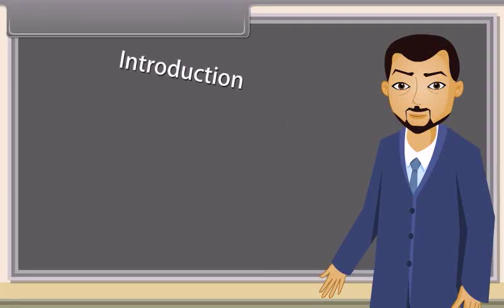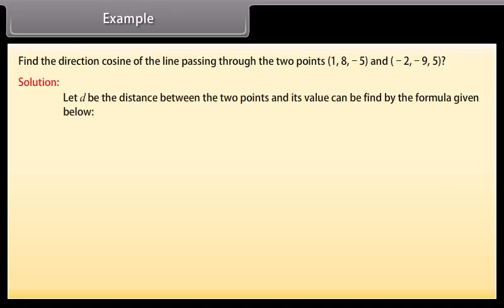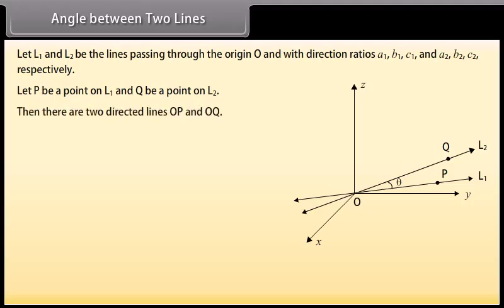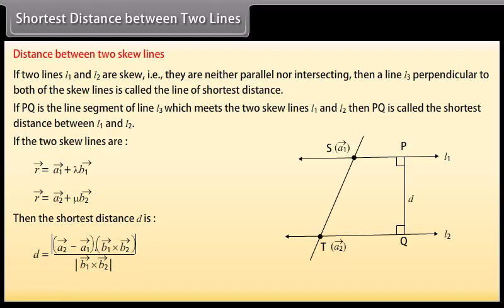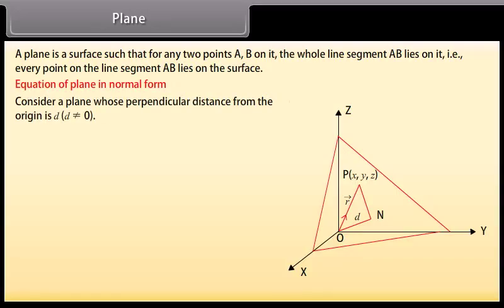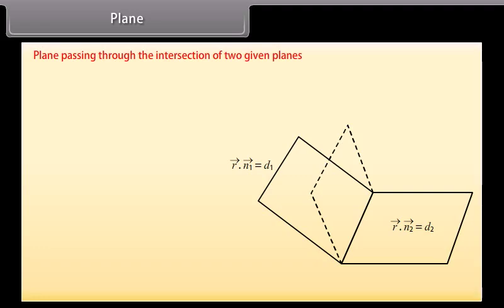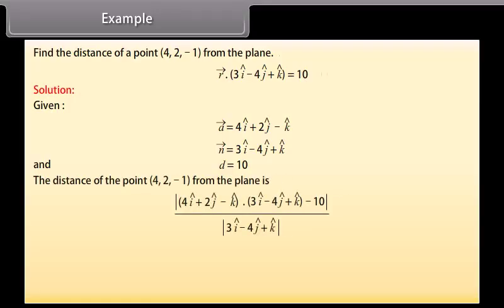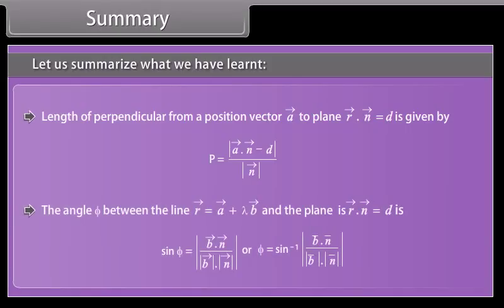Three Dimensional Geometry